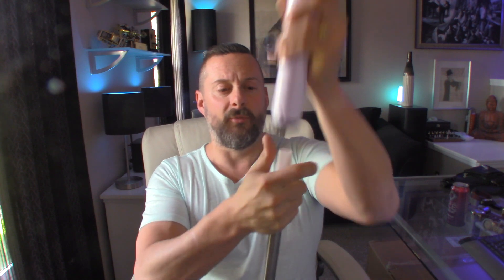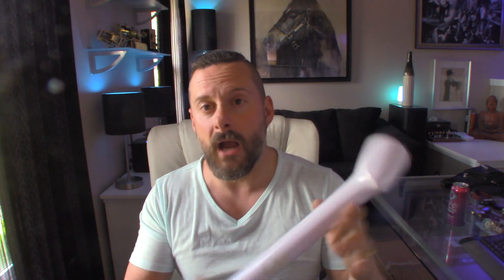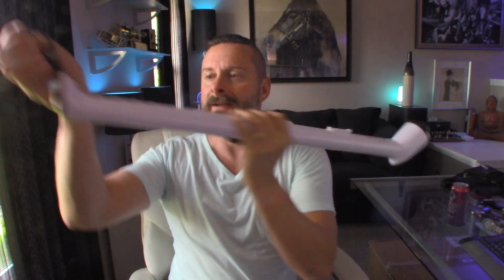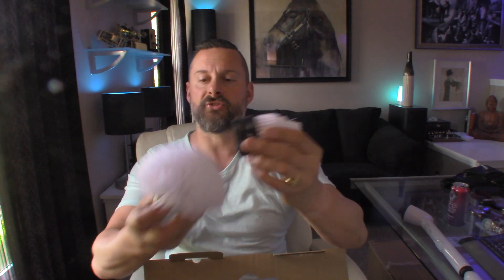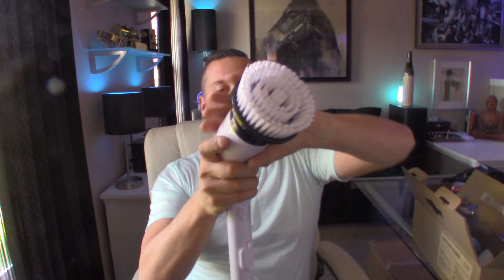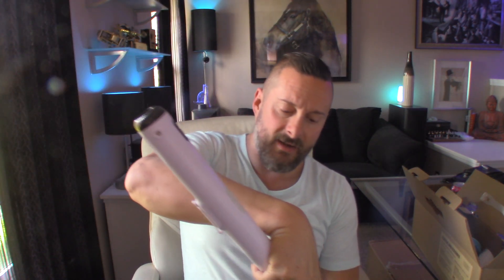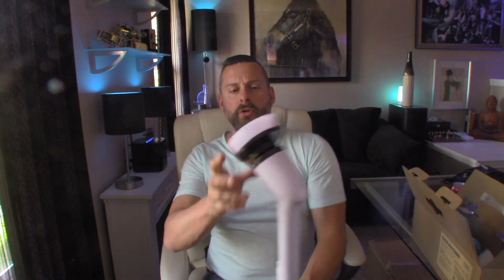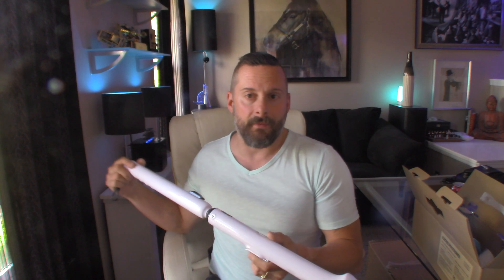Get The Dirt Out With The Lyrifine Electric Scrubber - Review Time!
👉 Invicta Watches
👉 Phatkat Amazon